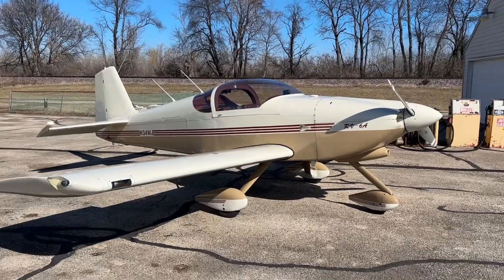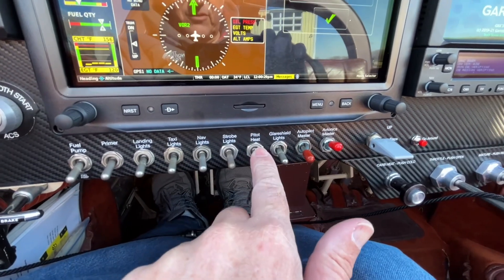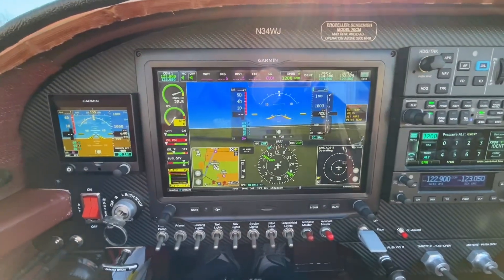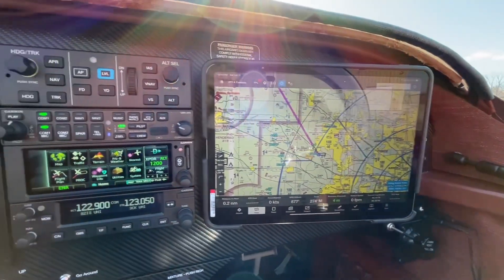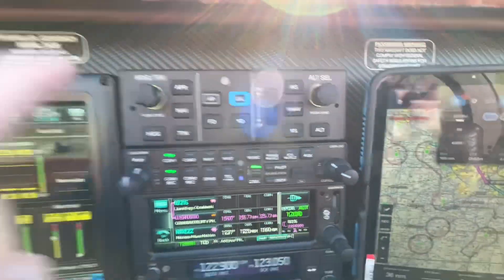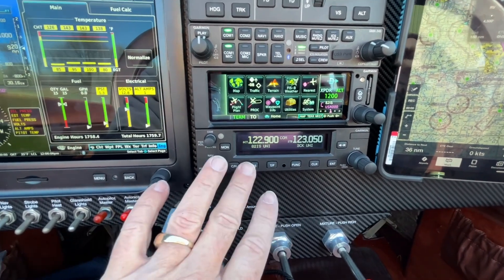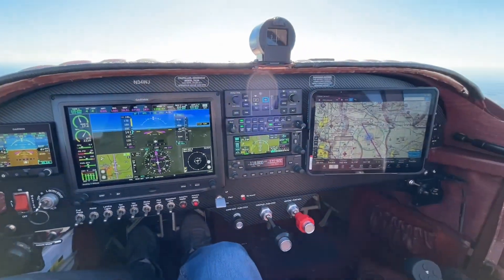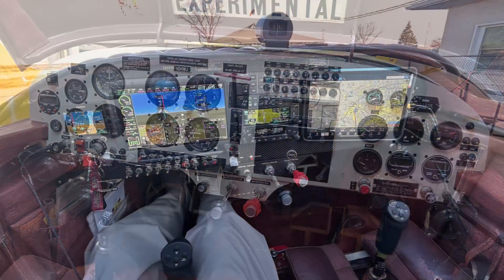Garmin G3X Panel Upgrade Vans RV-6A!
The avionics upgrade is finally complete!  We ended up going a LOT further with this project than initially planned.

Here is what we ended up installing…
-New custom cut panel
-Garmin G3X
-Garmin G-5
-Garmin GNC 255A NAV/COM
-Garmin GTR 20 remote mount COM
-Garmin GMA 245 Audio Panel
-Garmin GNX 375 GPS/transponder
-Garmin GFC 500 Autopilot
-New elevator trim for Auto Trim
-Pivot Mount for Ipad